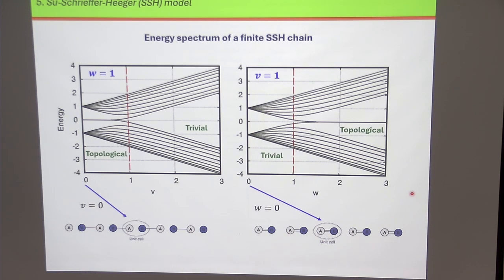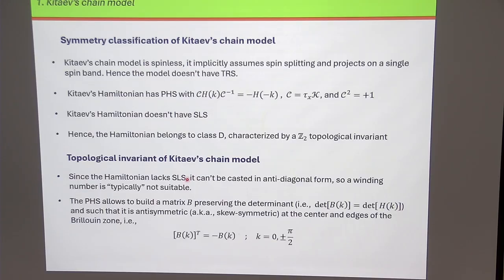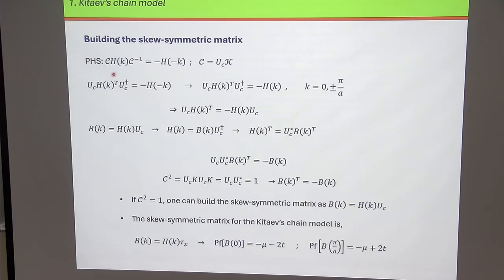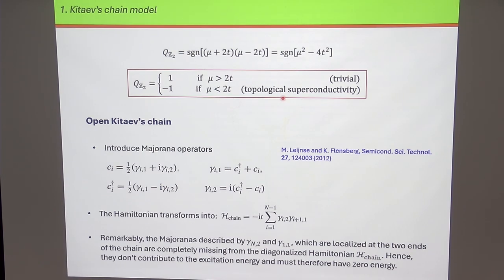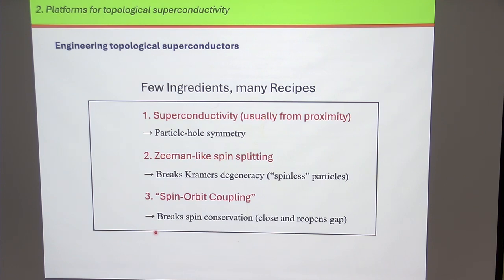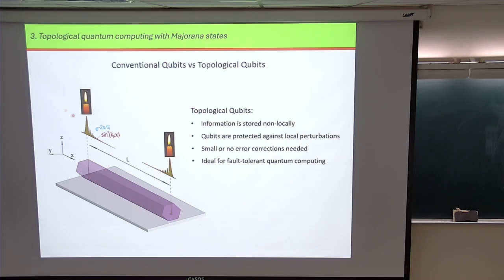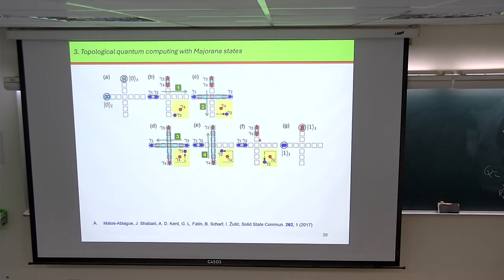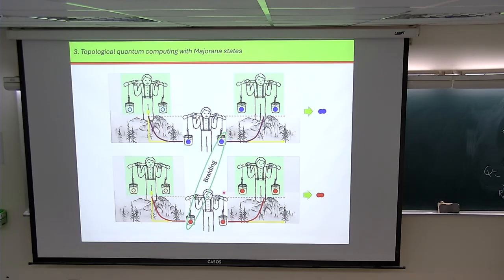NCKU 20260611 Solid State Physics (二) - Spintronics-9